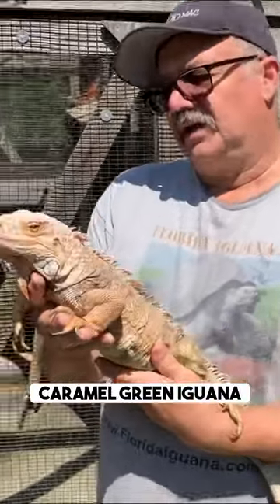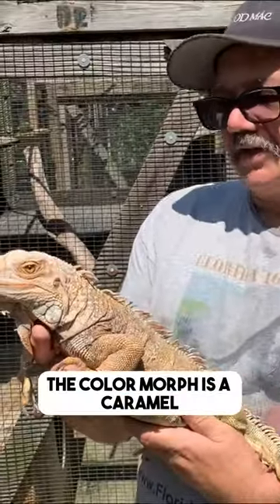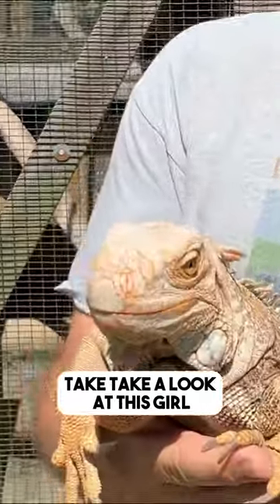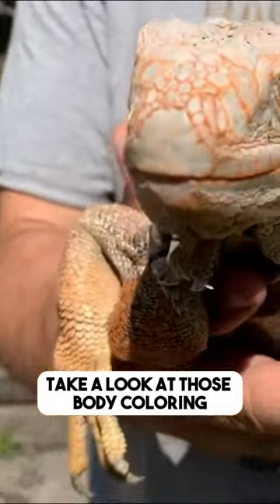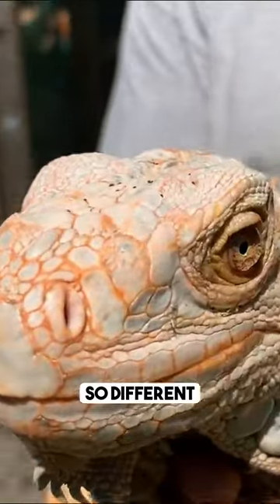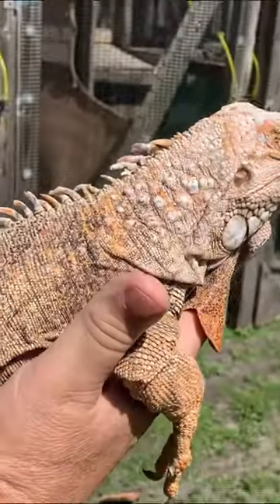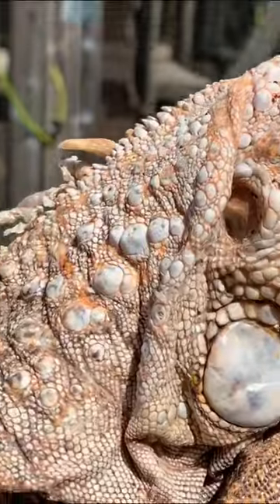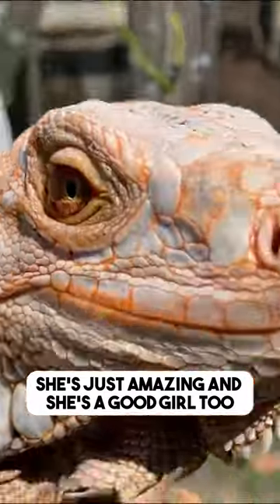Have You Seen a Caramel Green Iguana Before? 👀🦎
Isn't she beautiful? Have you seen a caramel green iguana before? 🦎